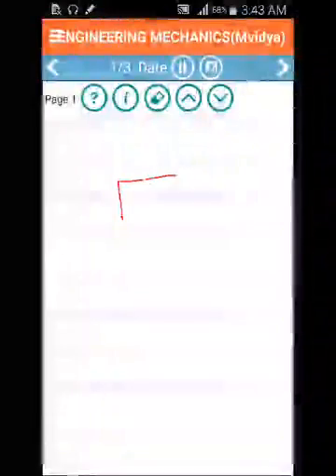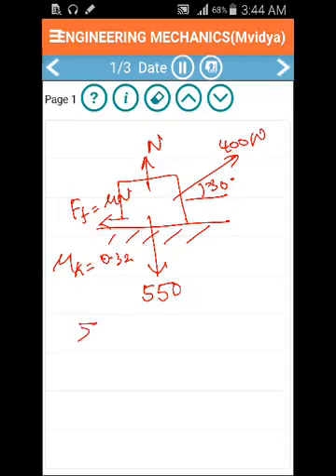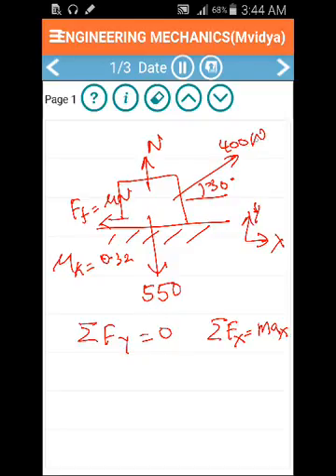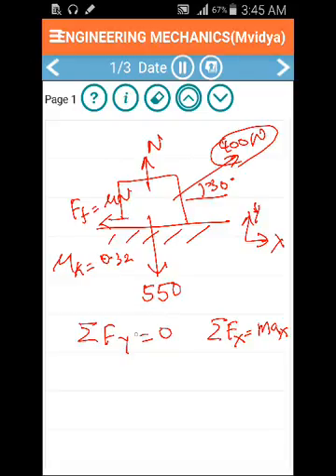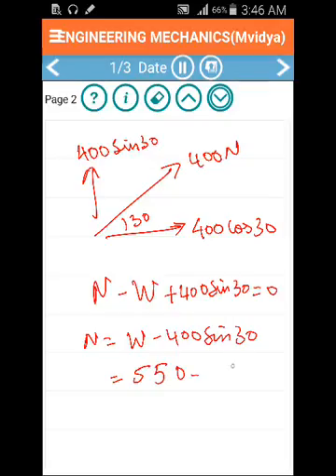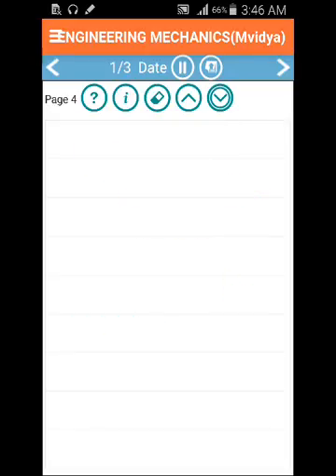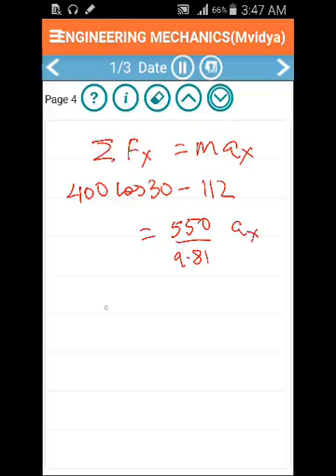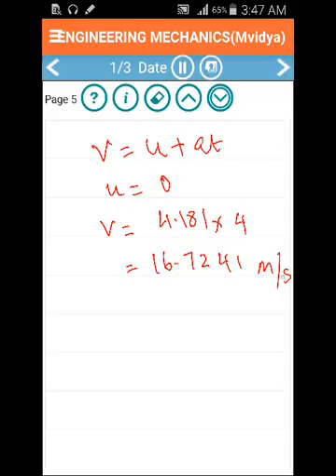Friction - Engineering Mechanics - 1E of 2015 May Mumbai University Semister1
Download MVidya mobile App from Android Playstore for 50+ similar sums with video solutions by EXPERT TUTORS
With over 500+ video solutions in Engineering Mechanics subject alone, 90% FAIL percentage results in University exams can now be reversed to 90% PASS results
Q1E) 2015 May of Mumbai University Sem1 Engineering Mechanics 4Marks
This question is from "Friction"